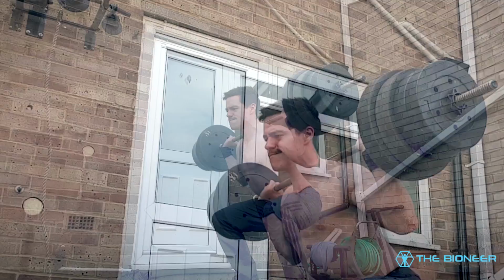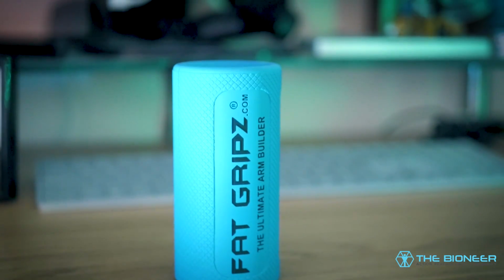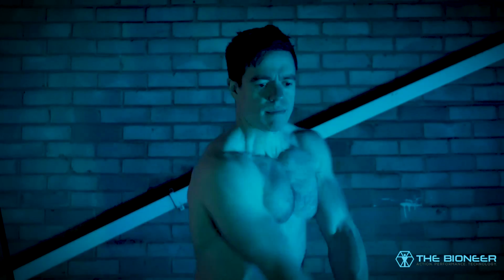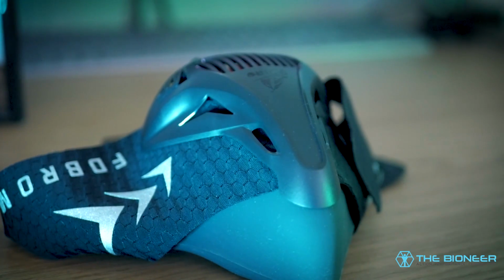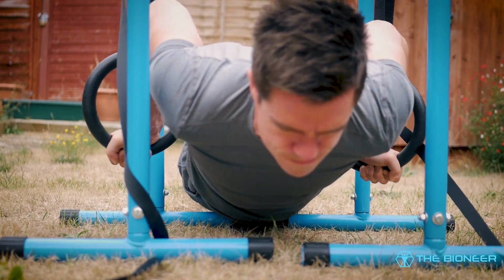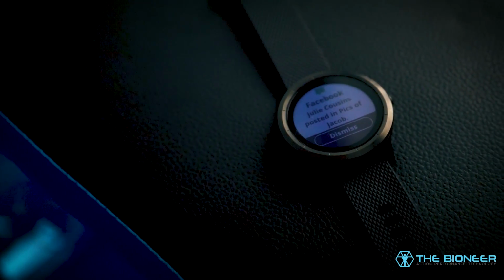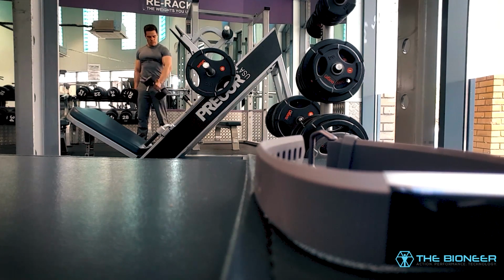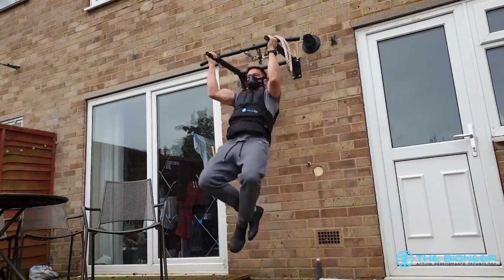Best Exercise Equipment for Creative Workouts and Complete Strength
This video lists some of the best exercise equipment and training tools for getting unique and challenging workouts. The typical "home gym" consists of just a few dumbbells and maybe a barbell. But your workouts can be far more interesting and varied than that if you incorporate exercise equipment like kettlebells, clubbells, training masks, weighted vests, and more!

This post explores some of the most interesting and effective training tools to create more challenging, unique, and exciting workouts. I explain how to get the most from some of these varied tools, and suggest combining the best exercise equipment for really creative workouts.

Let me know what your favourite training equipment is!